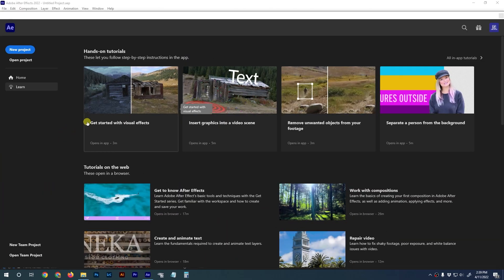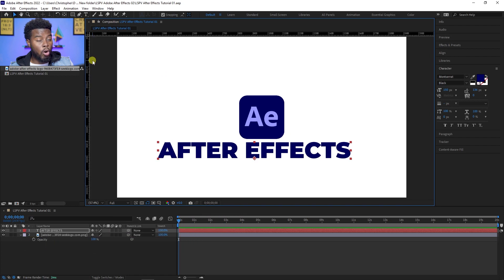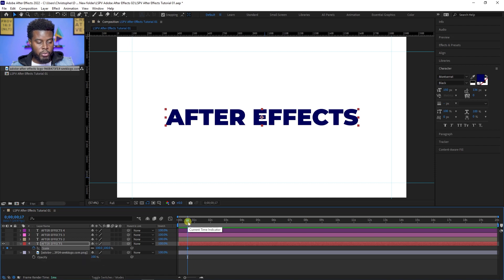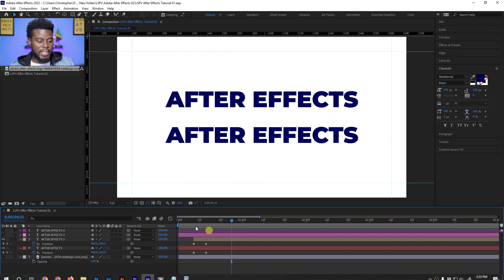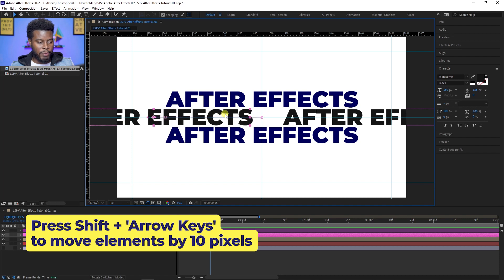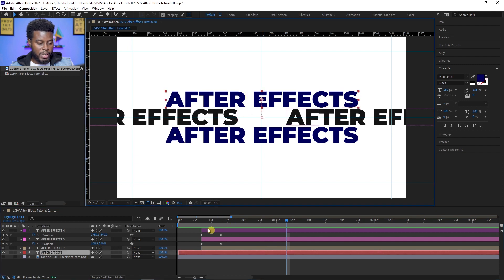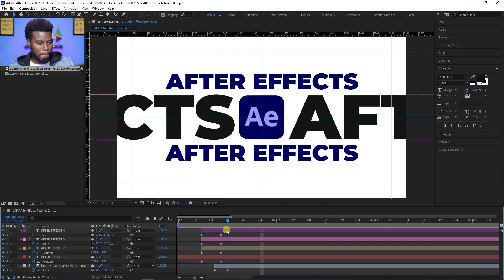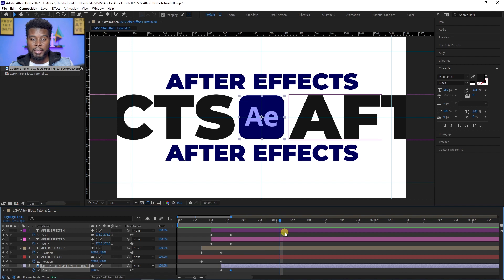Adobe After Effects for Beginners: Position, Scale, Opacity & Text Animation Tutorial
In today's video, I will show you how to use and get started in using Adobe After Effects CC 2022. We will do Text animation, Scale, Opacity and Position animations, and how to export a video using Adobe Media Encoder.